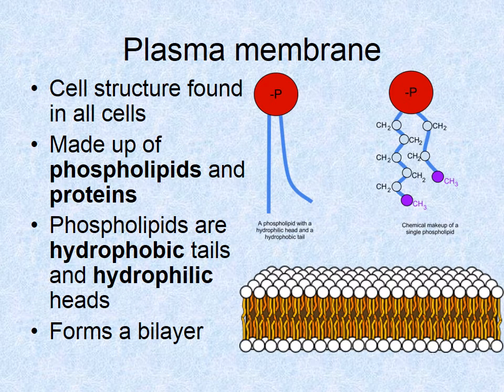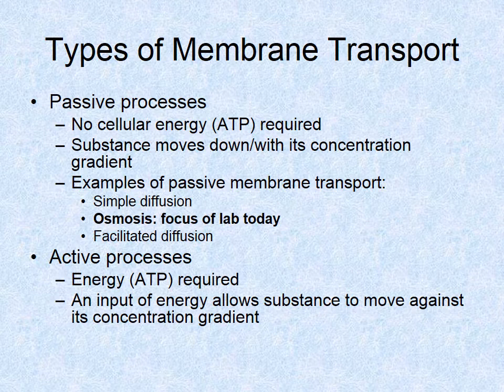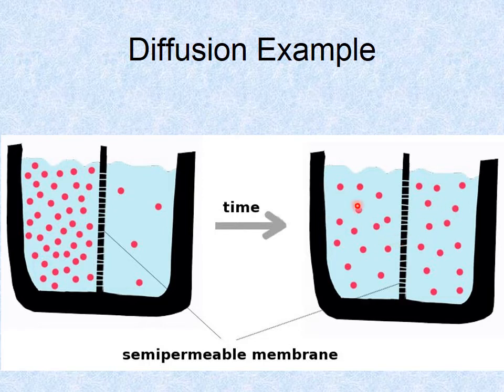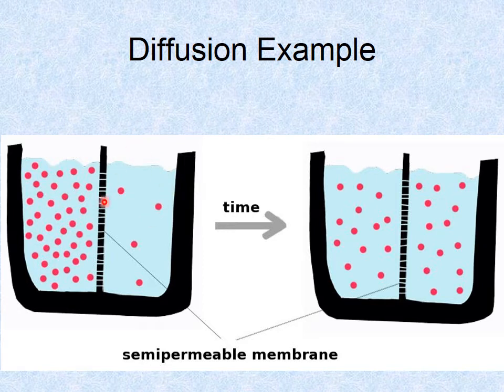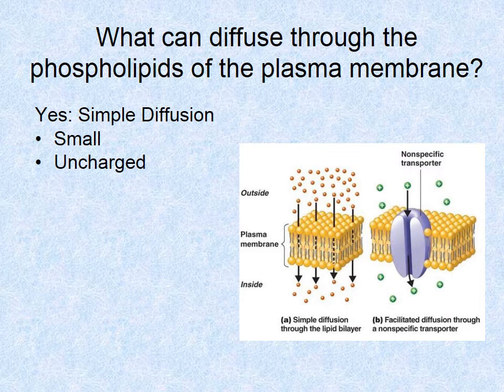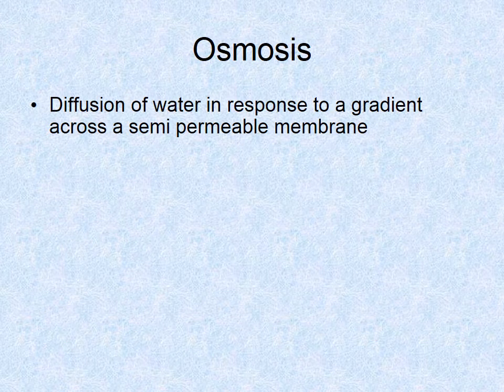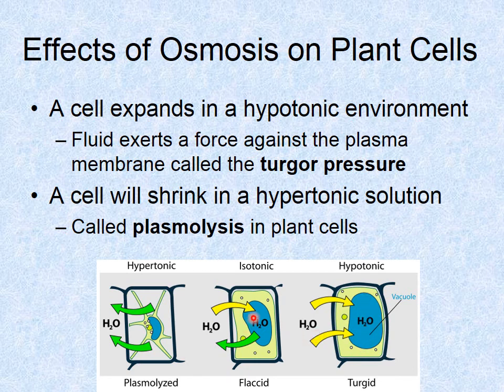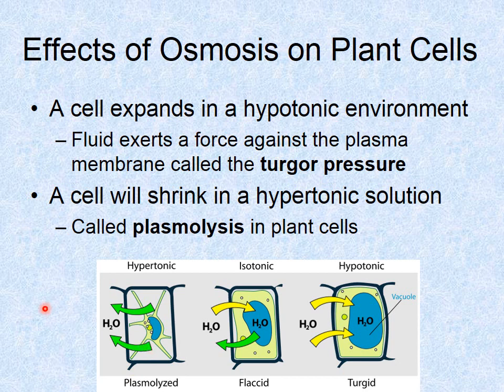Lab Lecture 05 with audio Membrane Transport